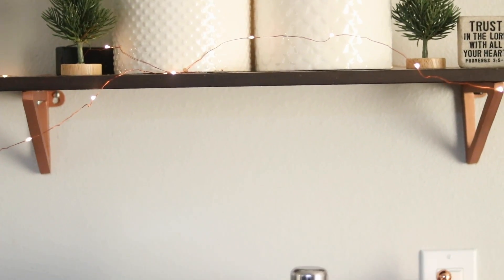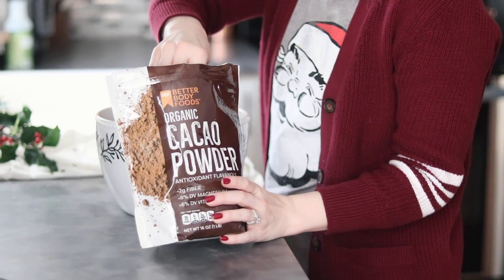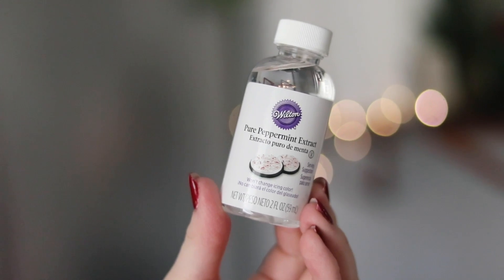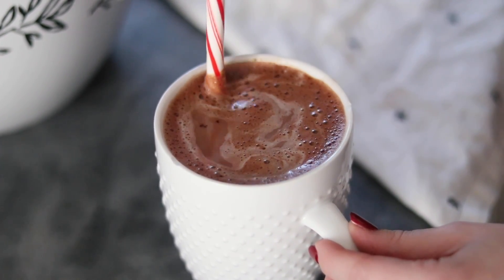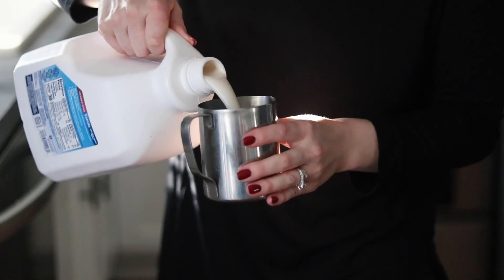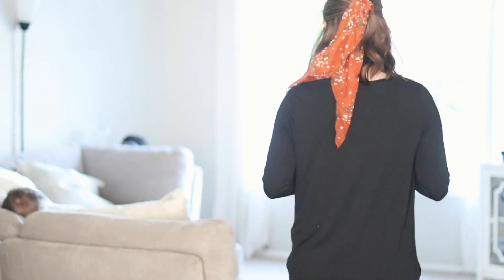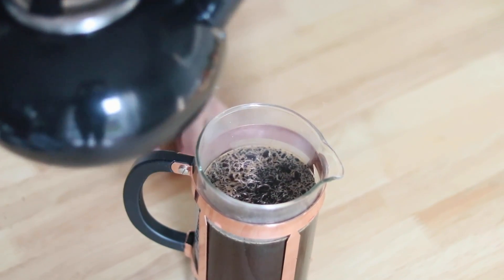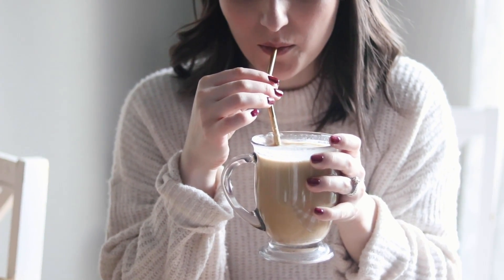COZY HOLIDAY COFFEE RECIPES! 🎄Healthy & Easy Dupes for Your Favorite Drinks from Starbucks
Hello, Lovelies!
Today I'm sharing with you my favorite Holiday Coffee beverage recipes! FULL RECIPES BELOW!

Special Thanks to my lovely sister Anna for helping me with some videography!

PEPPERMINT MOCHA RECIPE:
1/2 cup of instant coffee:
1/2 cup of pure cacao powder:
1 cup brown sugar
2 tsp pure peppermint extract

add 2 tbs mix into a cup and add 1 cup of hot water or milk. Stir and serve with a candy cane!

VANILLA CHESTNUT LATTE RECIPE:

1 heaping TBS of chestnut puree
Pull hot espresso shots onto puree and mix.
Top with steamed milk of your choice.
SPARKLING EGGNOG COLD BREW:

How I make my cold brew:
To a French press add:
    1/2 cup of coarsely ground espresso beans
    several dashes of ground nutmeg
    Fill French press to the top with cold water and stir with wooden spoon and set to brew in the fridge over night. Or if you’re short on time, you can brew with hot water and let cool before making this drink.

Press the filter down on the brewed coffee to strain coffee grounds.

To assemble the drink,
Add 1 cup of cold brew to a large mug and add 1/2 cup of sparkling water.
Top with 1/2 cup of eggnog. Stir, add a dash of nutmeg for garnish.
🎄Espresso Machine
🎄French Press
🎄Milk Frother
🎄Glass Tumbler
🎄White Mug
🎄Red Mug
🎄Plaid Mug
🎄Instant Coffee
🎄Chestnuf Puree
🎄Coffee Grinder
🎄Gold Reusable Straws

nataliebennettvlogs(at)gmail(dot)com

I purchase most of the products in my videos myself, but sometimes I'm lucky enough to have the opportunity to try and review products sent by brands for consideration. I will always give my honest opinion of any product I am asked to review. Sponsorships help me continue to create fresh content for my viewers and positively impact the future of my YouTube channels. Thank you for your support!